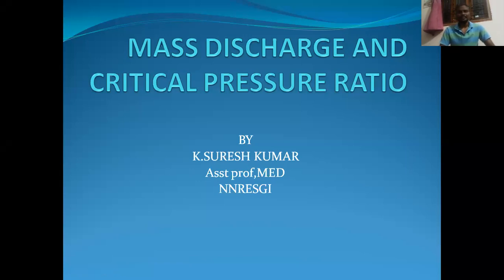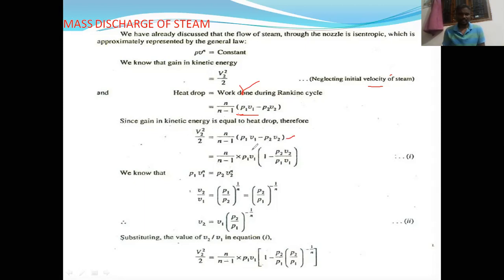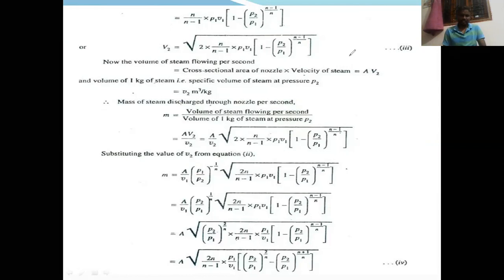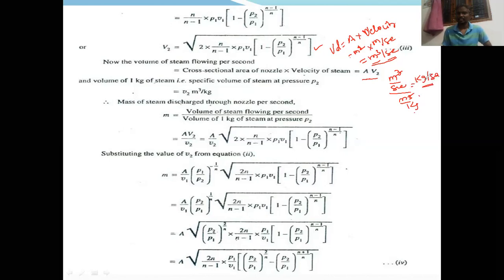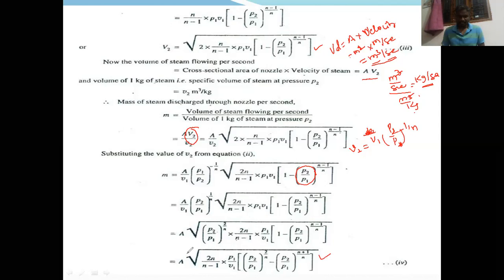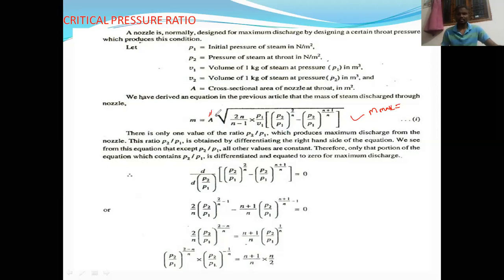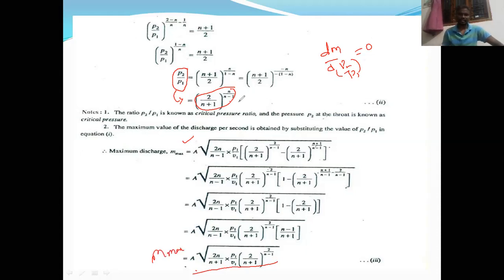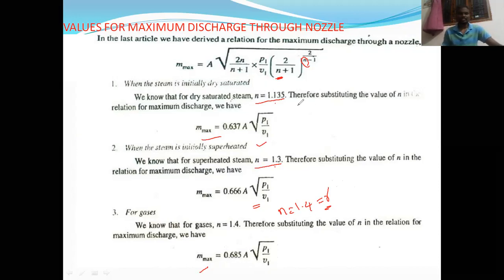mass flow and critical pressure ratio